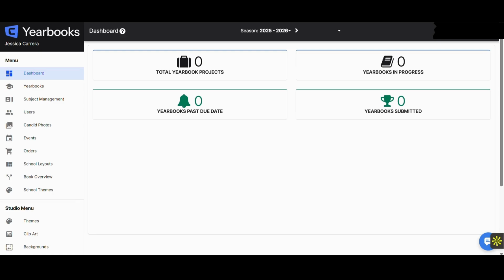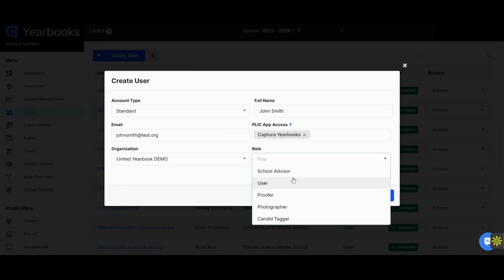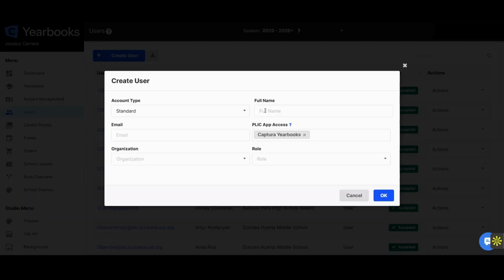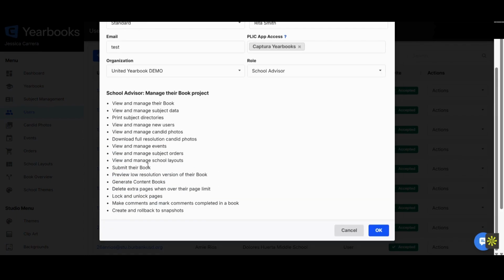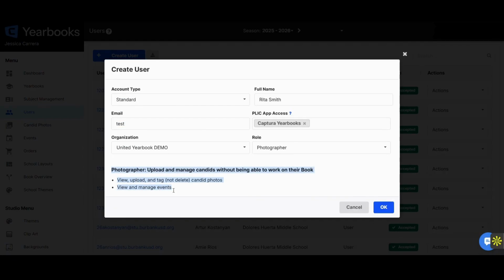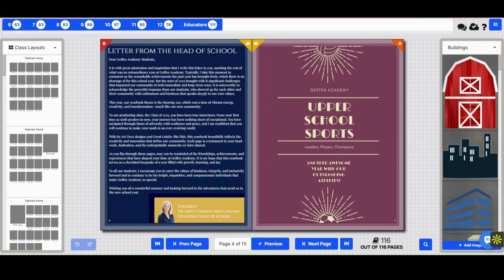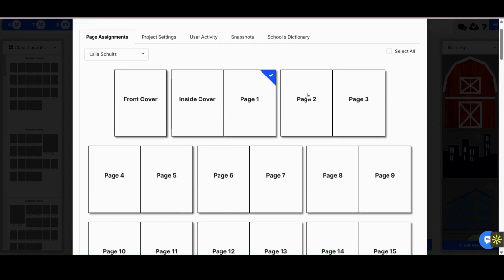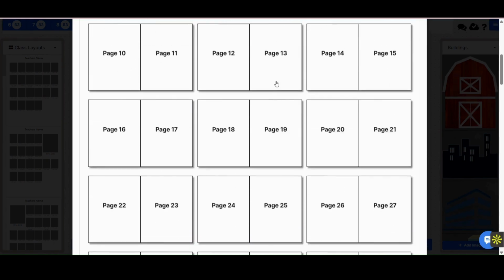How to Use Captura's User Management Tools!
Learn how to easily add, manage, and assign roles to your yearbook team in Captura! This step-by-step tutorial walks you through user management so you can streamline collaboration and keep your project on track.